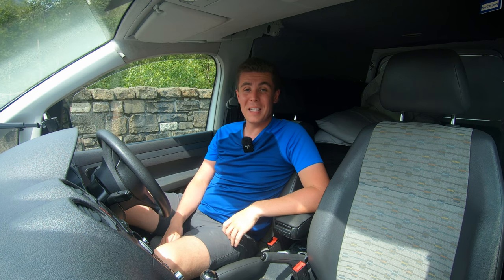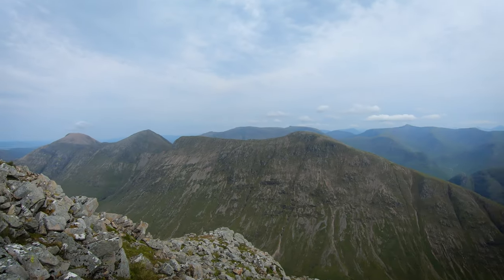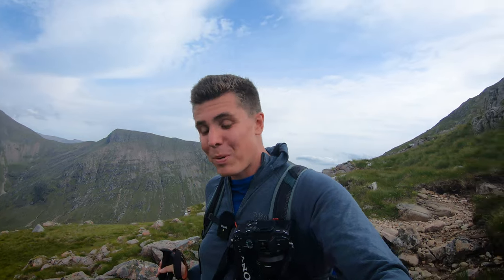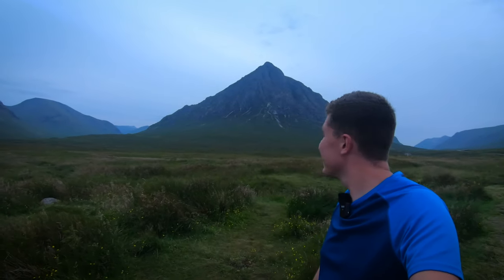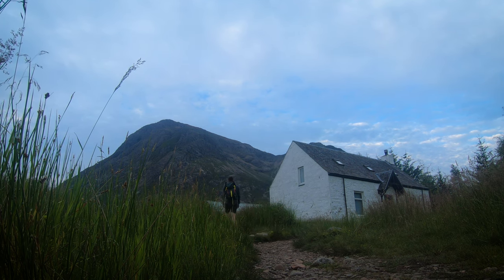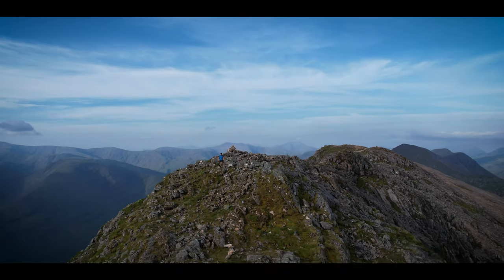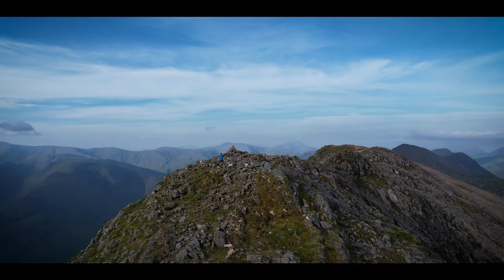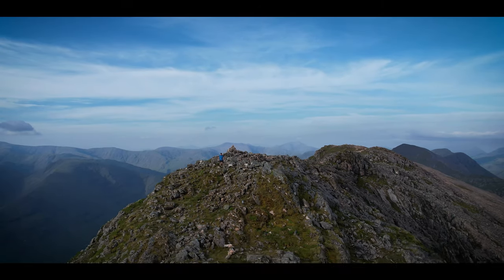Hiking up Scotland's Most Photographed Mountain.. The Buachaille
➤ In today's video I will be climbing the four Buachailles! Etive Beag & Etive Mor. Four fantastic Munros in Glencoe!

THE ROUTES:

Buachaille Etive Mor

Buachaille Etive Beag

Timestamps:

2:20 Stob Dubh
5:10 Stob Coire Raineach
6:55 Van Camp Glencoe
11:25  Stob Dearg
15:50 Stob Na Broige

Scotland has 282 Munro's - Which are peaks over 3000ft in height, I am aiming to climb them ALL!

I will document every single one which will help you get a feel for what they are really like - these are not intended as a guide, always take the precautions before hitting the hills!